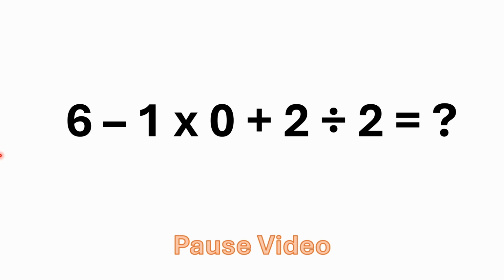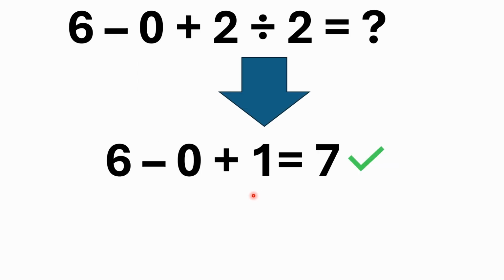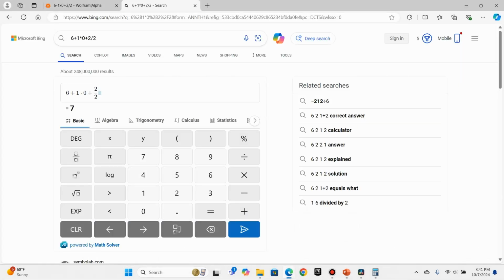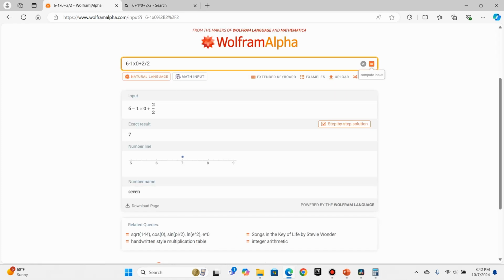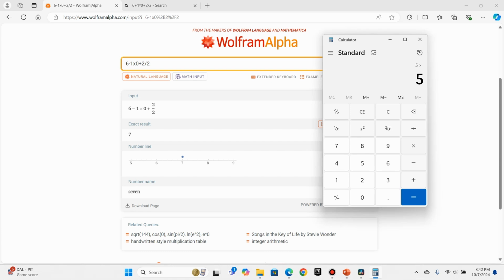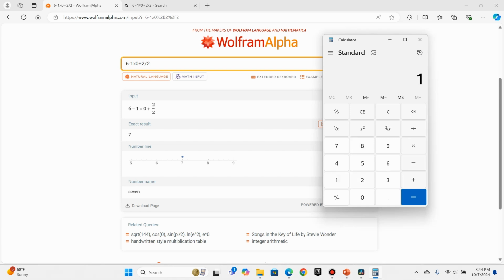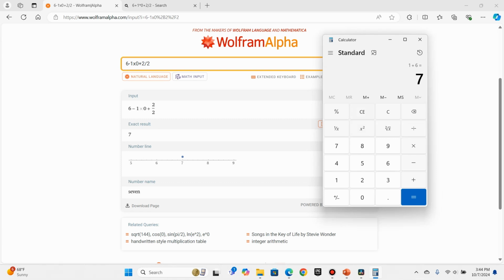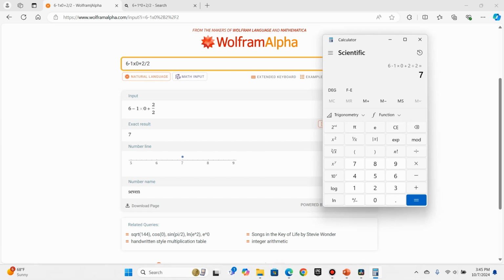6 – 1 x 0 + 2 ÷ 2 = ?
A simple mixed operations problem that has been viral on the internet.

Basic Math & Pre-Algebra for Dummies Book and Workbook Bundle